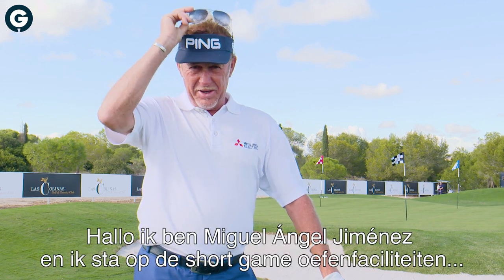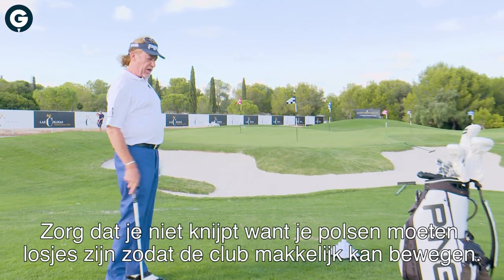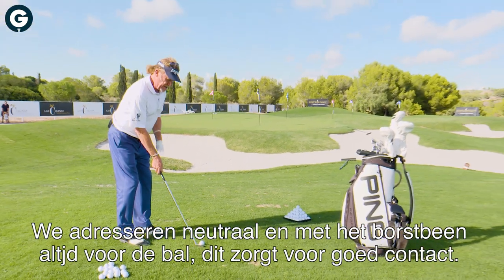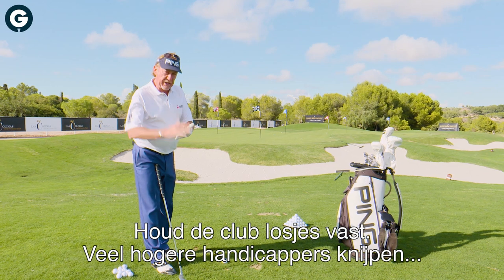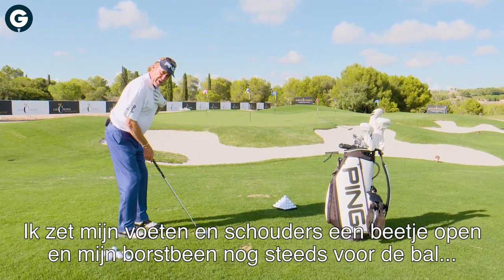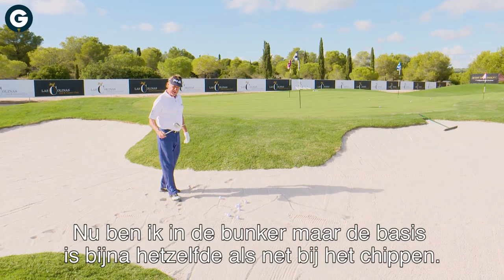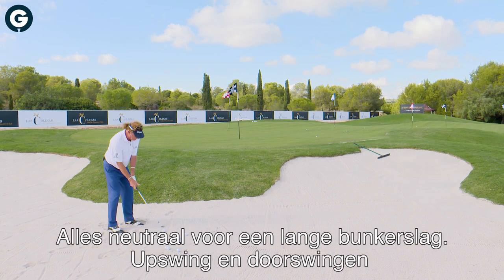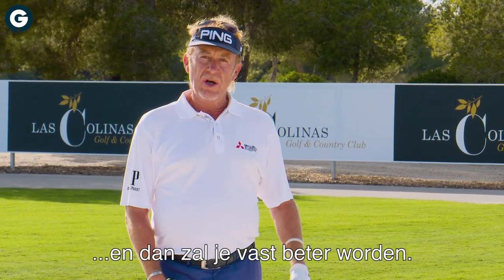GOLF.NL Instructie: Jimenez & The Short Game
Exclusief voor GOLF.NL vertelt de Spaanse golflegende Miguel Angel Jimenez hoe je korte spel beter kan worden.